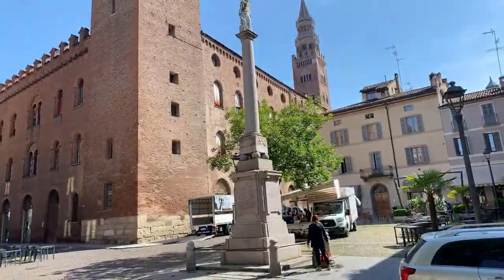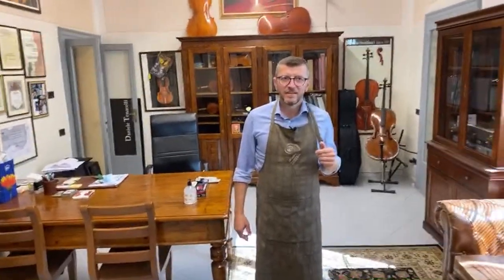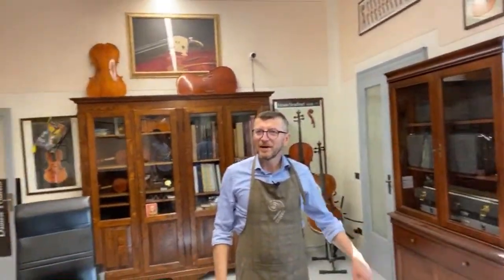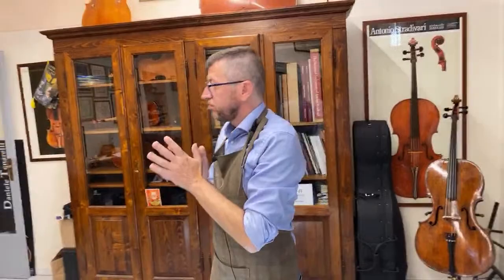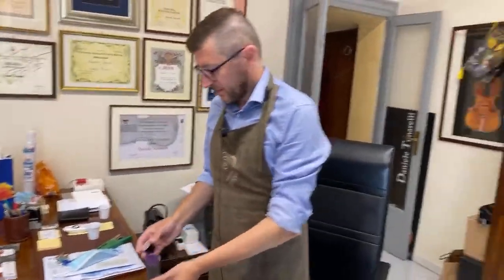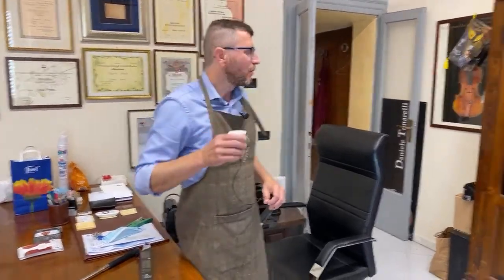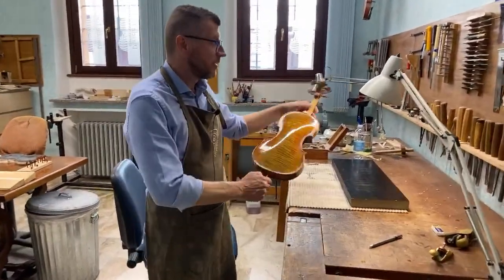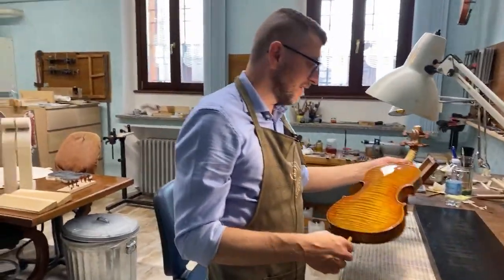Let’s visit Daniele Tonarelli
Dear Friends,

Today we visit my good friends workshop from Daniele Tonarelli.
He is exactly 10 years younger than me but he is violinmaker since he is 15 years old.
If you worry about experience stay cool with cremonese makers you are always on the right side.
You can find his as all my friends via Goggle but here what he gave me to help you a little.
His or others cremonese success made my success. And that's all about.

Daniele Tonarelli
Via Eugenio Beltrami 8
26100 Cremona, Italy
Instagram & WeChat: danieletonarelli
WhatsApp, LINE, Messenger, Facebook: Daniele Tonarelli

All the best from Cremona

Edgar